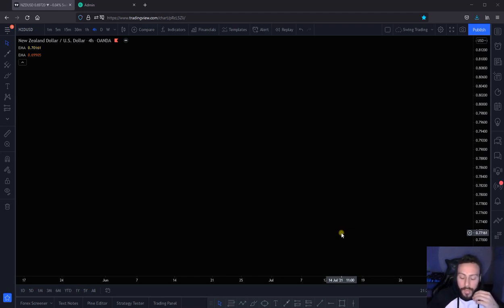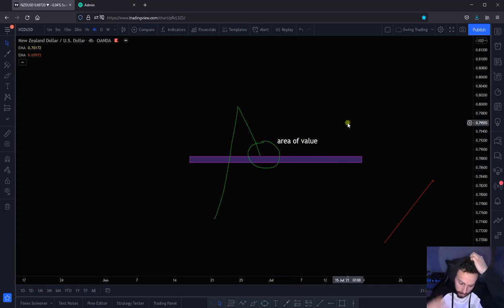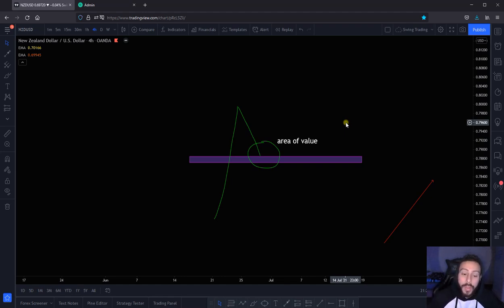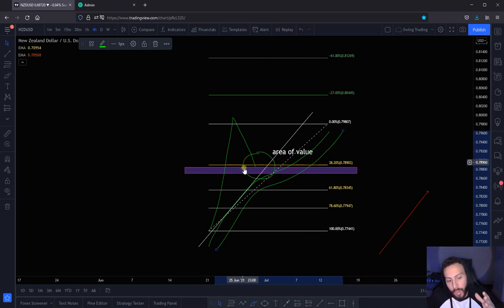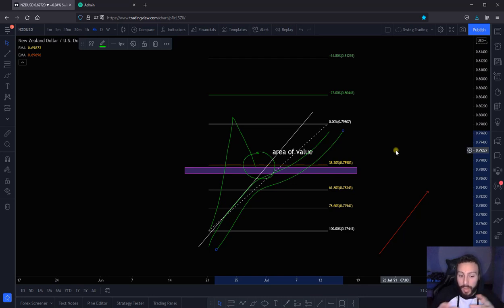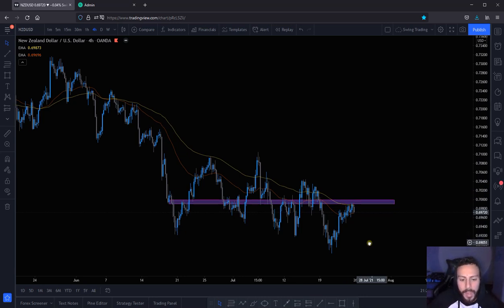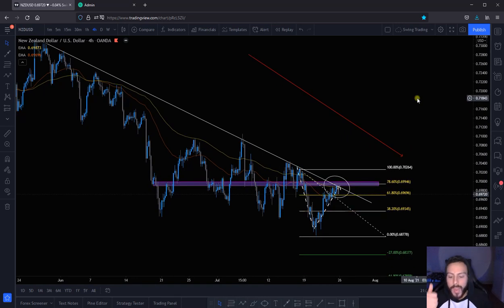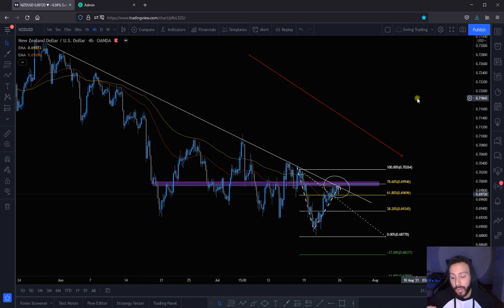Full Forex Course CH3: EP2 Area of Value